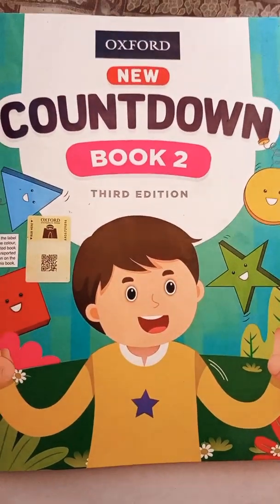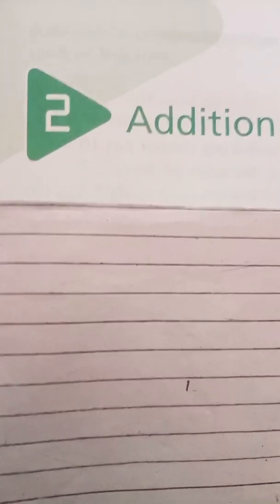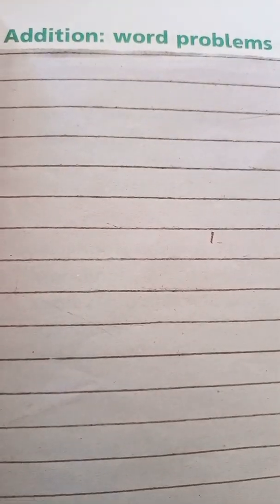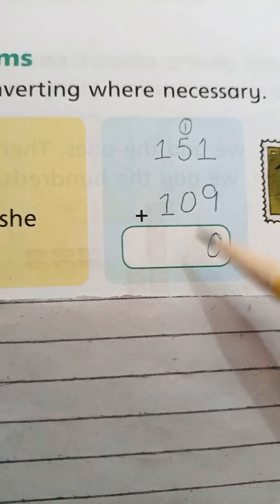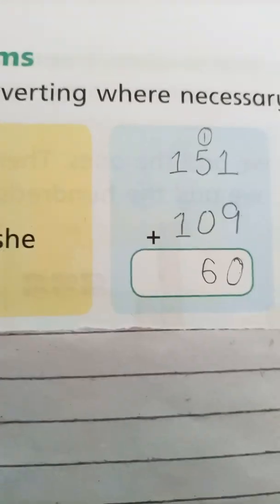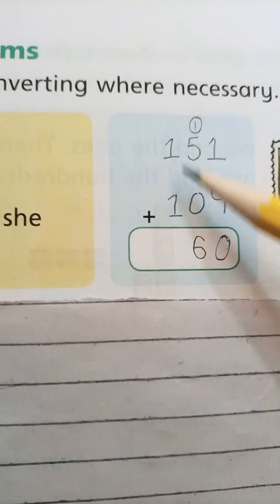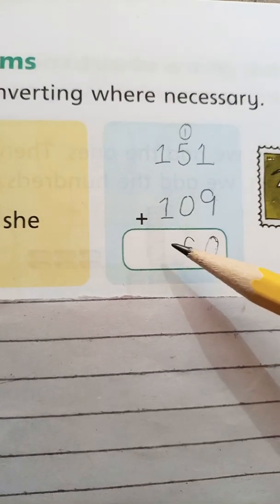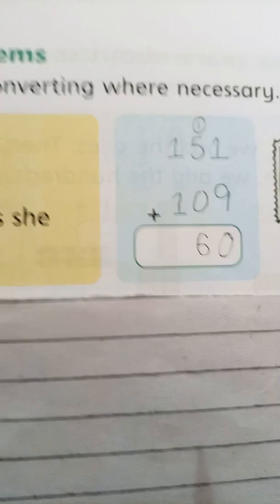Word problems of addition